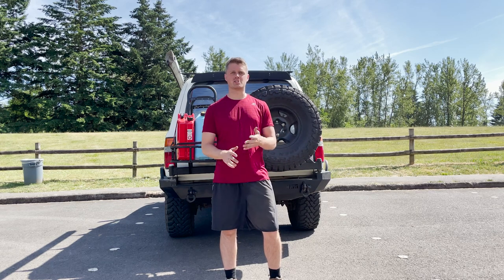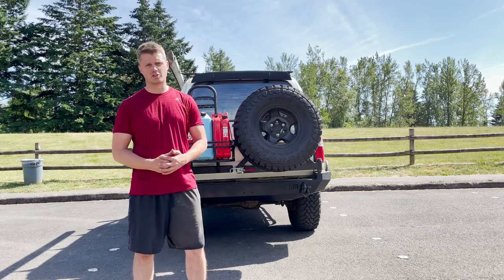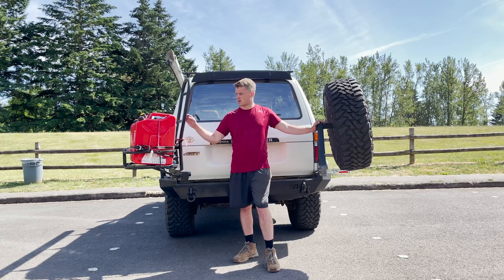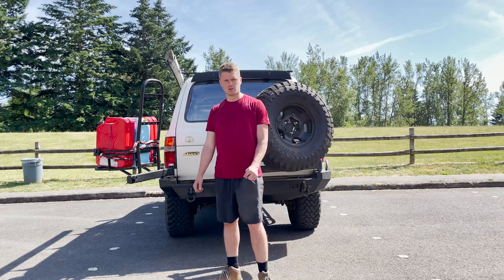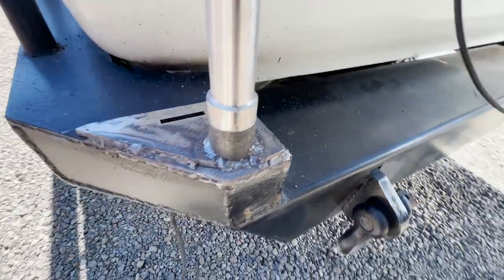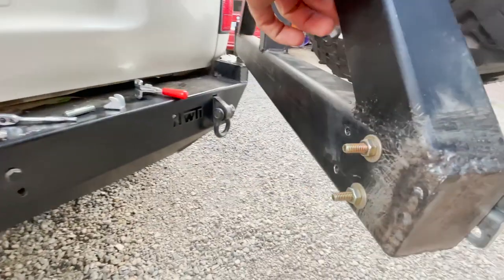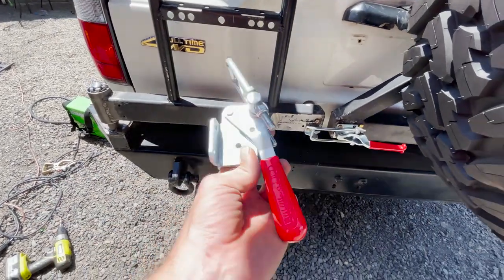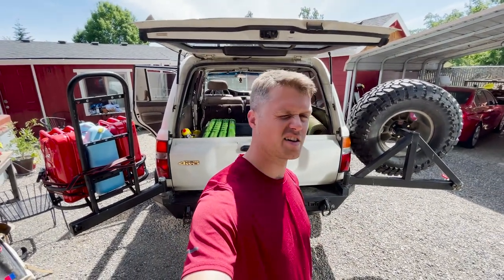NWTI Rear Swing Out Bumper Review + Modification for Dual Spindles and Jerry Can Holder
Just a little review as far as my thoughts on the Northwest Trail Innovations Weld-it-Yourself kit. I originally purchased the single arm + tire carrier package but ended up modifying it for another spindle with a triple jerry can holder.

EMS offroad carrier kit